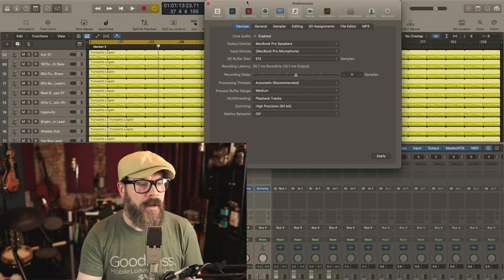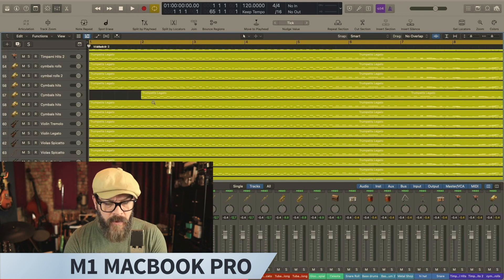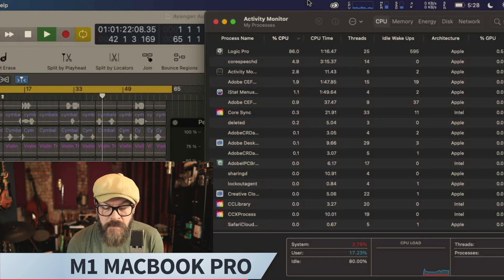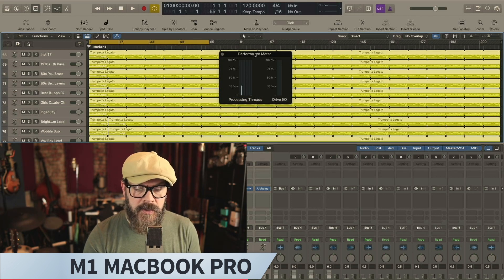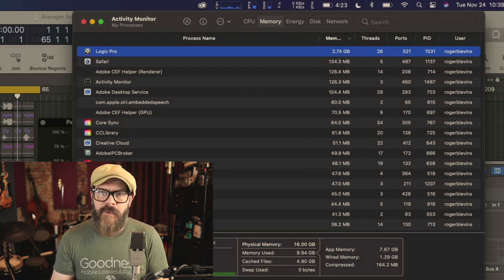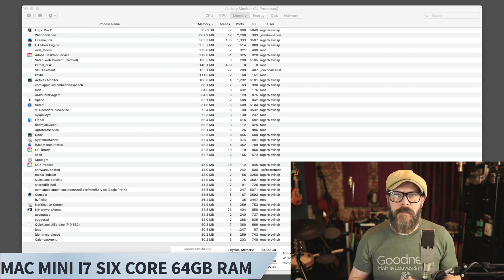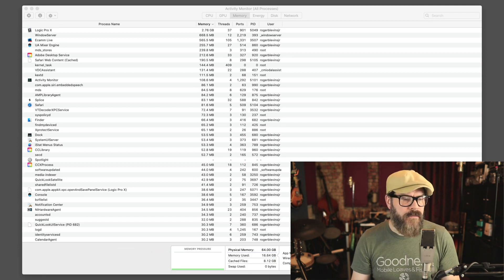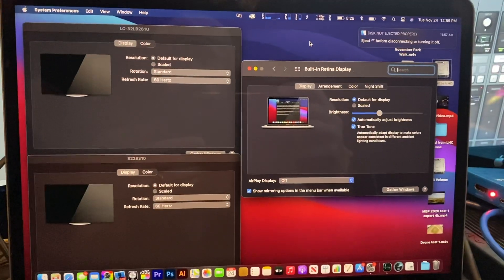Apple M1 vs Apple Intel: LOGIC PRO Head to Head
Pitting the new 2020 M1 powered MacBook Pro 13" against the six-core, 8th generation, i7 Mac Mini in Logic Pro. How does the 16GB M1 limitation come into play? Will the six i7 cores take down the M1's four performance fours? There are already a million vids up about these machines. Welcome to 1,000,001.

EDIT: The RAM usage I reference & flash on screen at 09:18 should say 2.74GB, not 2.4GB. Dangit Seven! Why you gotta do me that way?!

Thanks to GBR Music for the Logic remake of the Avenger's theme, which is what I based this test on.
00:00 - Intro
01:32 - Bumper
01:43 - Explanation of session
04:38 - M1 test (recommended "auto" in Processing Thread preference)
05:55 - M1 test (all 8 threads enabled in Processing Threads preference)
07:48 - Intel test
09:55 - Thoughts, Suggestions and Gibber Gabber